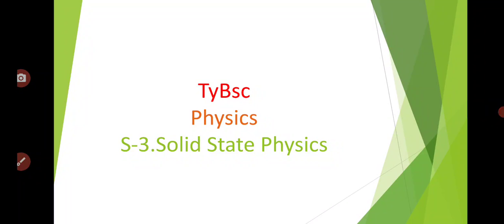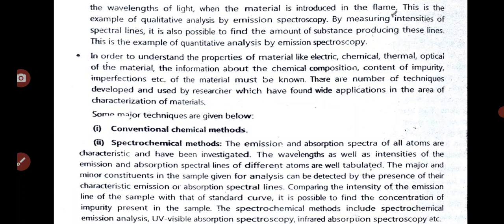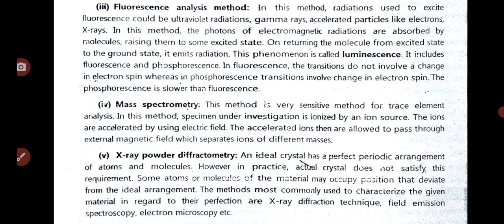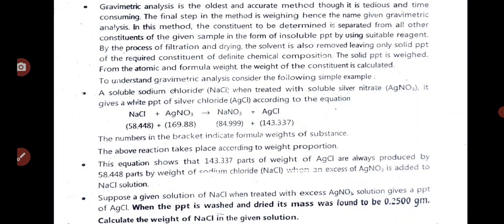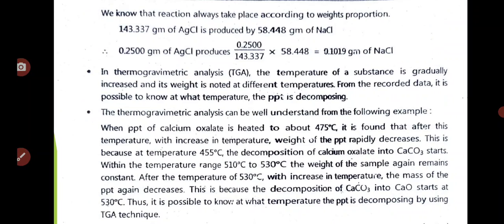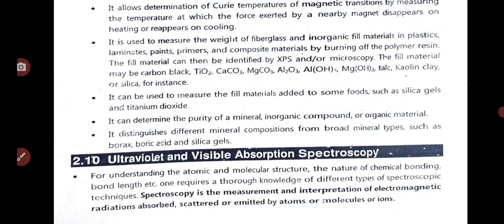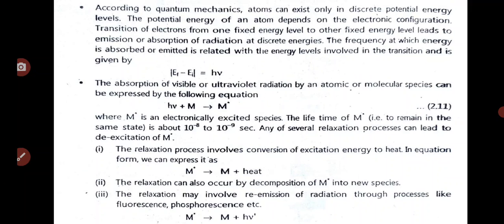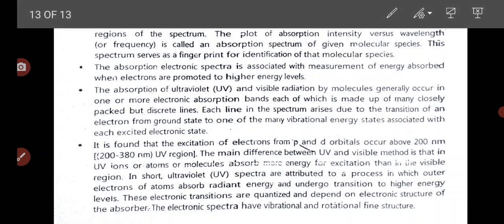TyBscPhysics (SSP), Ch-2. X-Diffraction & other characterization techniques. L. No. 4